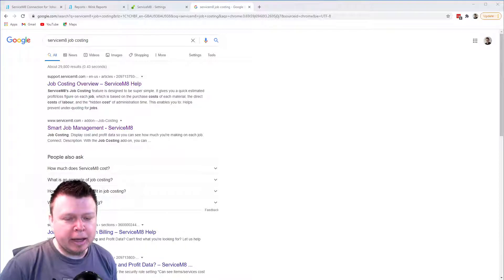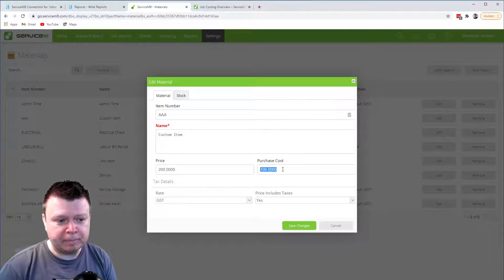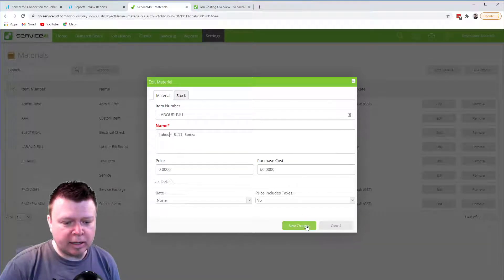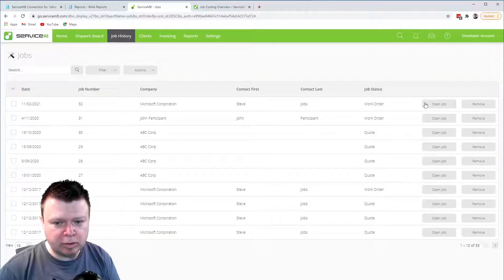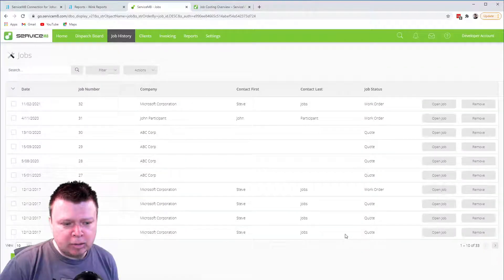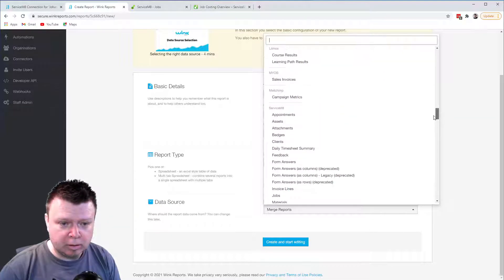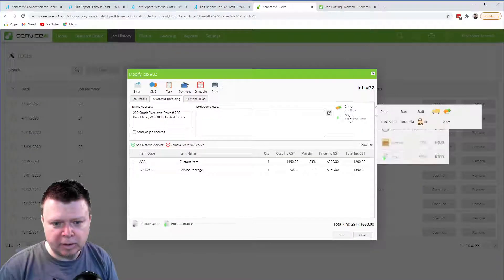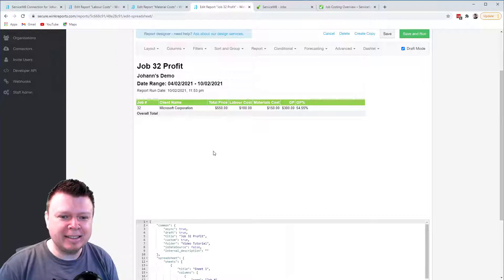ServiceM8 Job Profit and Costing calculations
I go through the process of setting up a ServiceM8 account to track all the job costs, and then build a report to calculate the profit margin in Wink Reports.

for more info.